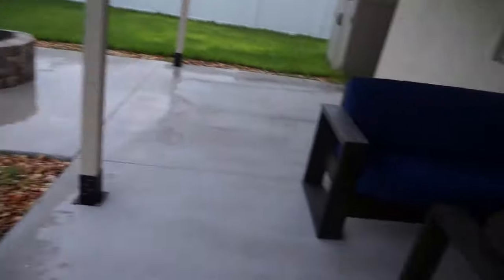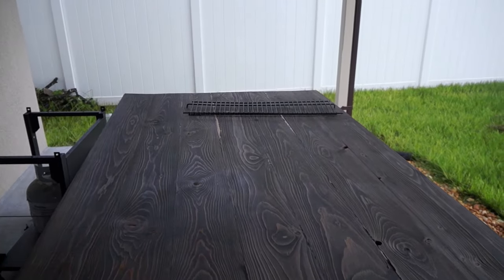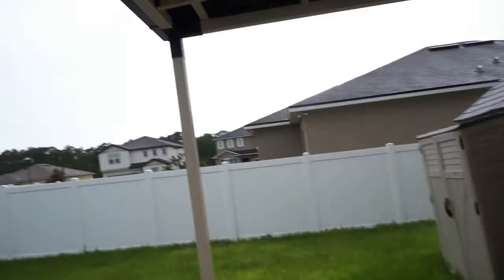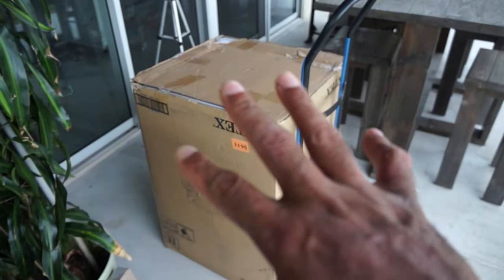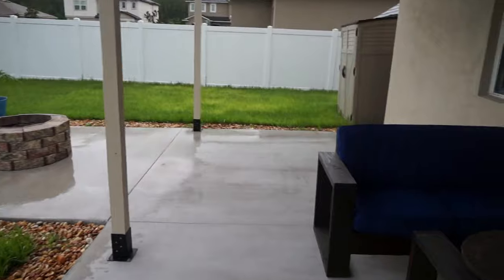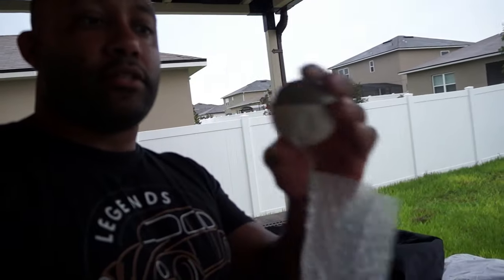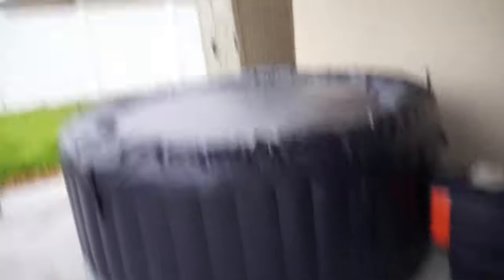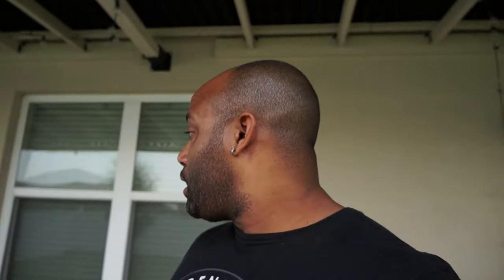Intex Pure Spa Plus Unboxing and setup.